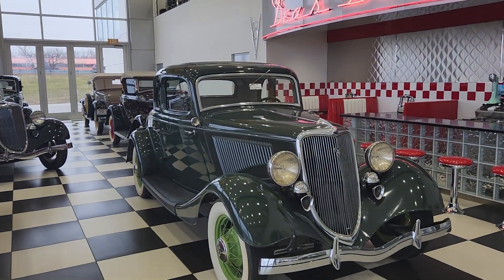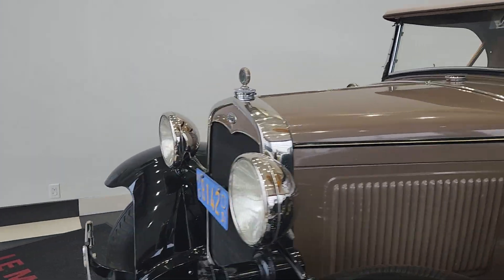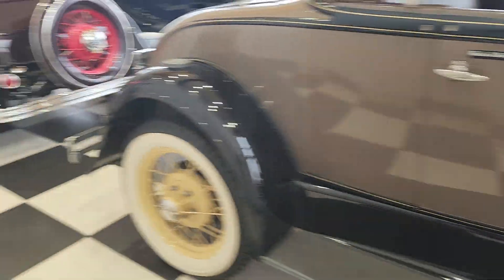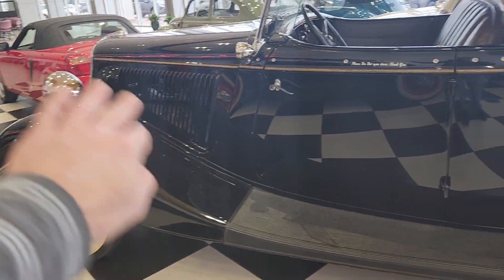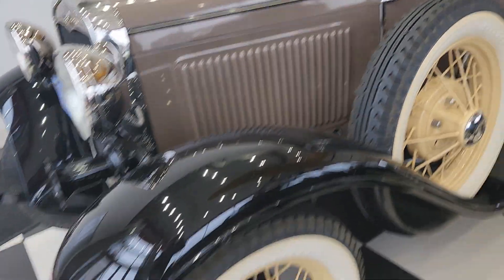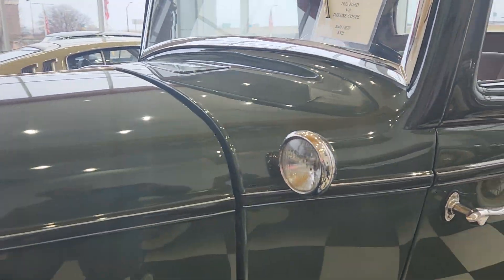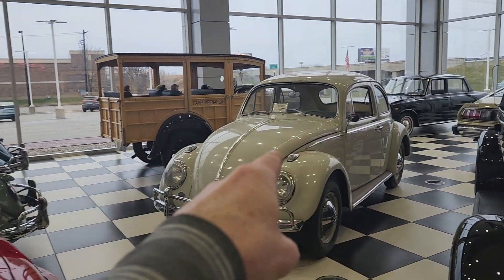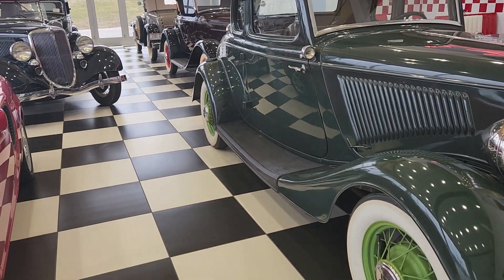Looking at 5 Early 1930s Fords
Of all places a Toyota Dealer in my home town has these amazing vehicles on display to look at. You can check them put yourself at Le Miuex Toyota in Green Bay,Wi

Stay safe and be well my friend 👍 👍👍👍